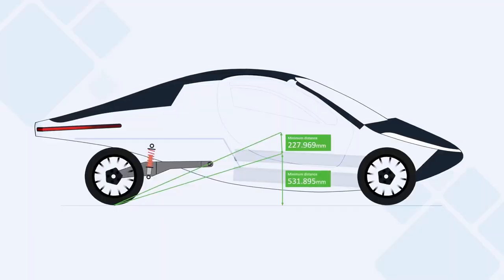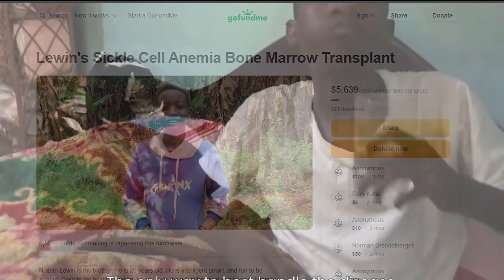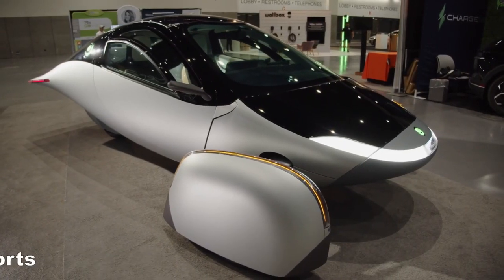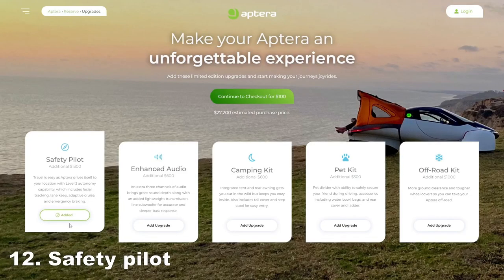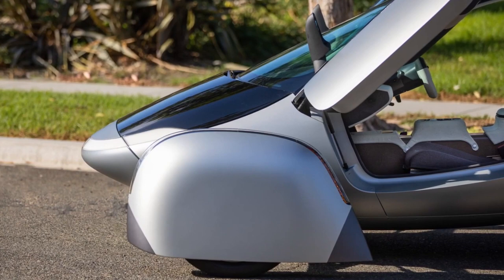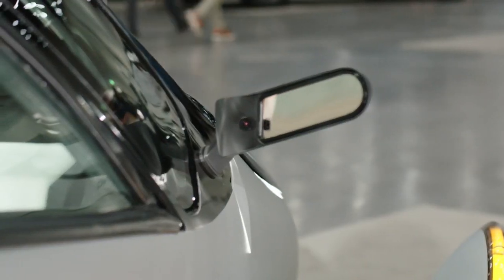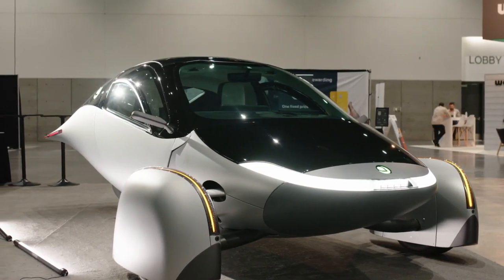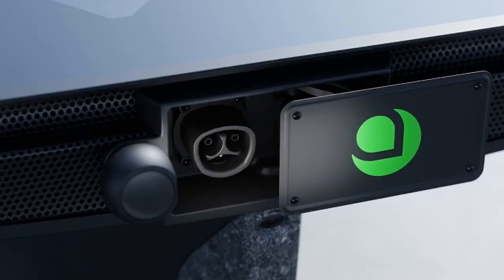Top 30 Amazing Features of The Aptera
Rain-X Wiper Blades
HOTOR Car Trash Can
TWRAPS Screen Protectors for Rivian R1T / R1S
ChargePoint 50amps 240v EV Charger
Lectron - Tesla to J1772 Adapter
Hydraulic Bottle Jack
Dell XPS 15

Support Volter Media when you shop on Amazon at no extra cost

In true Aptera fashion, its cofounders shared a video update outlining the company’s progress in bringing a solar EV into scaled production. The webinar which debuted live this morning can be viewed in full below and offers a slew of news surrounding grants, funding, tooling overseas, and solar development. Here’s the latest.

As one of the few companies on the planet attempting to bring a viable (and hopefully scalable) solar EV to the masses, Aptera Motors is not only powered by the sun, but also by outside the box thinking. As a startup relying heavily on its community and other financial backers to eventually reach production, Aptera remains refreshingly open about its progress and the hurdles it still faces.